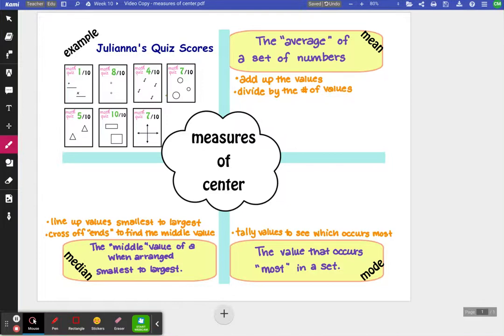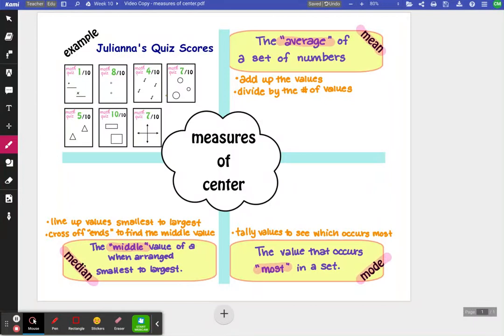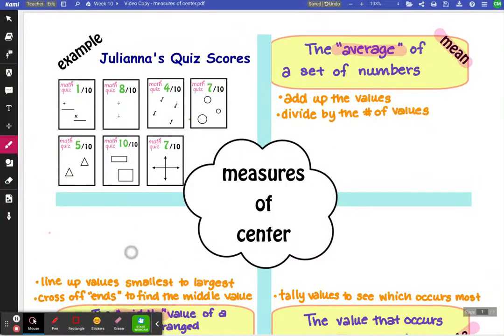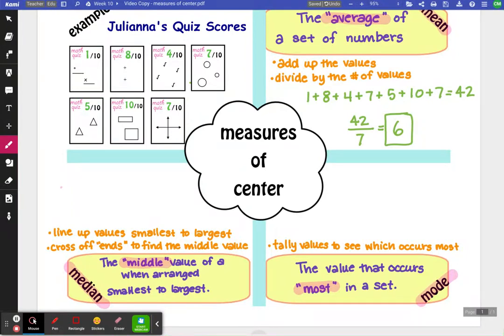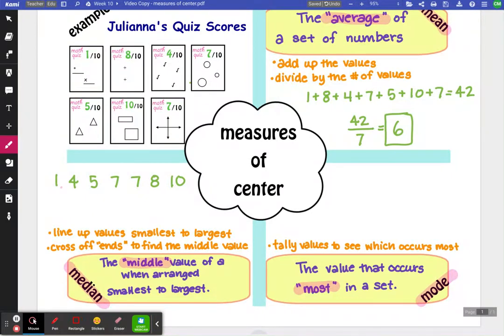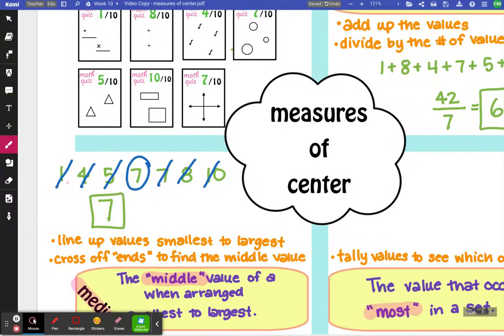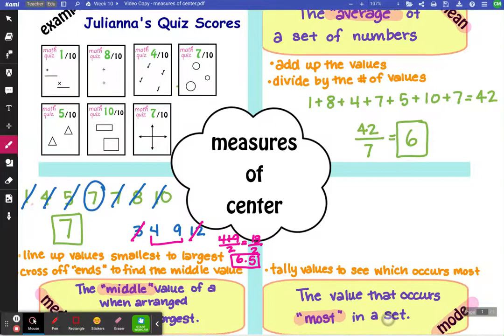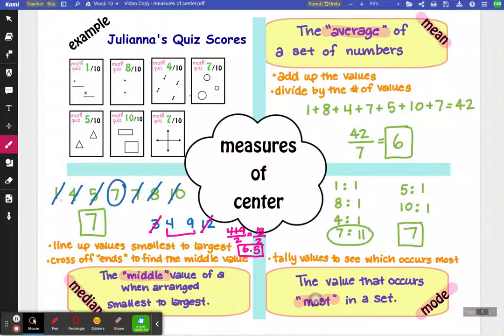Sem 2 M4T2 Measures of Center #1